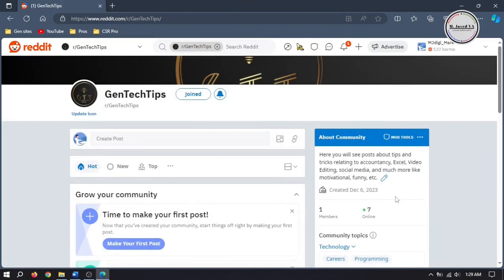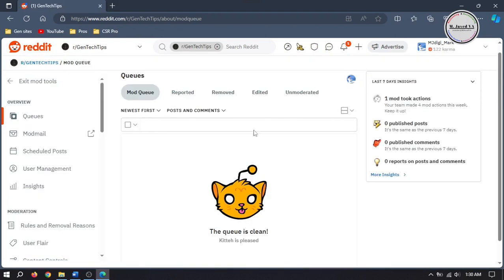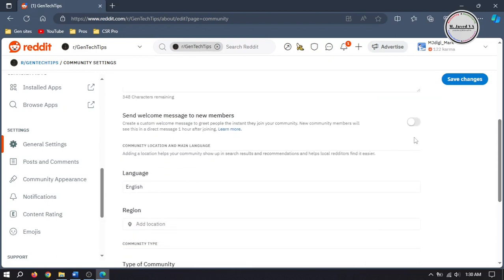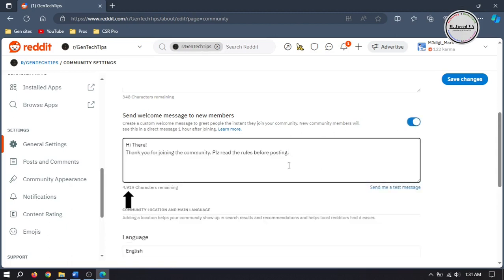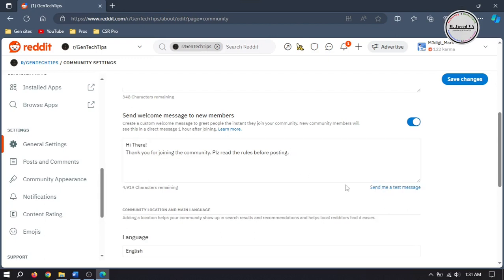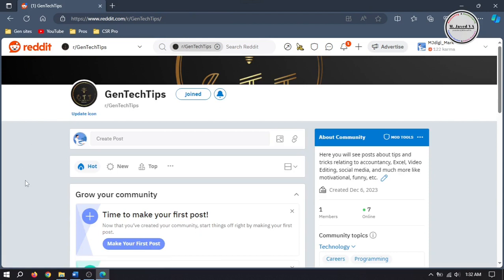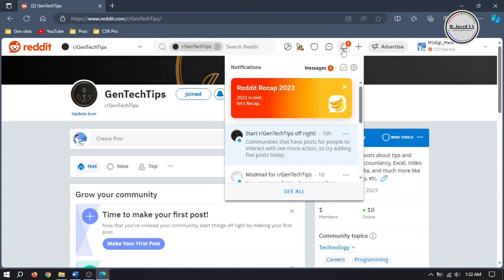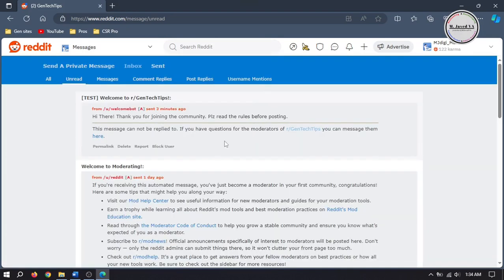How to Add a Welcome Message on Subreddit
In this tutorial, we will see whether how we can add a welcome message on subreddit or reddit community.